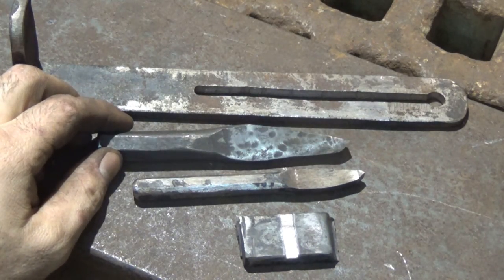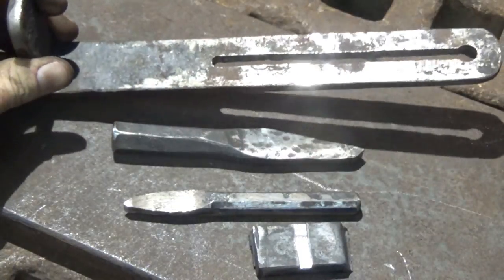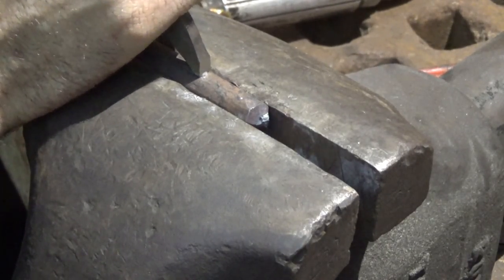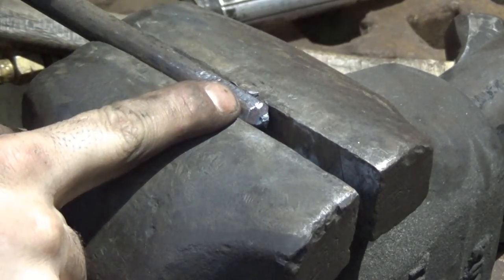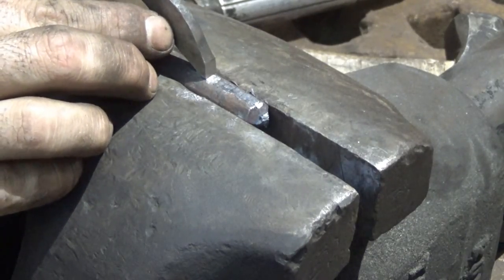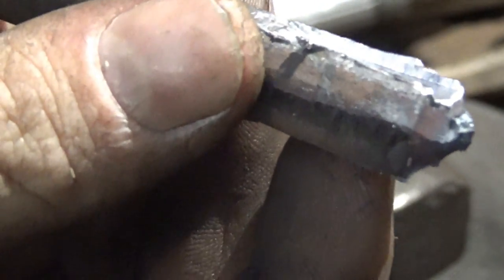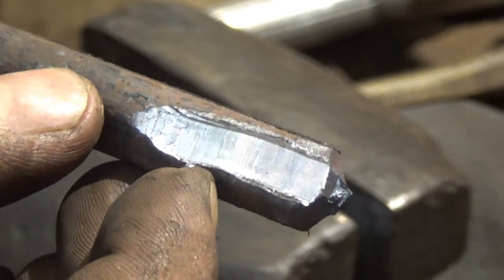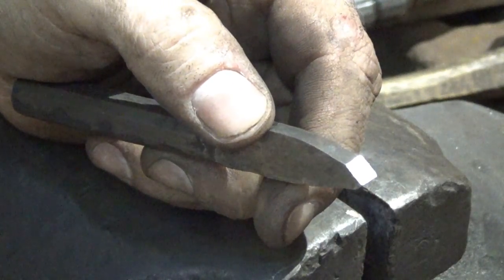The Humble Cape Chisel: A "Forgotten" Blacksmithing Tool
Obviously not a completely forgotten tool because it's still used, but the cape chisel often goes unappreciated. Simple, durable, and easy to make and resharpen, the cape chisel allows the blacksmith to perform a lot of simple milling operations without a milling machine. Once upon a time, the only way to form keyways and slots in cold iron was with a cold chisel and knowing how to make and use one can be handy skills to have to get you out of a jam.